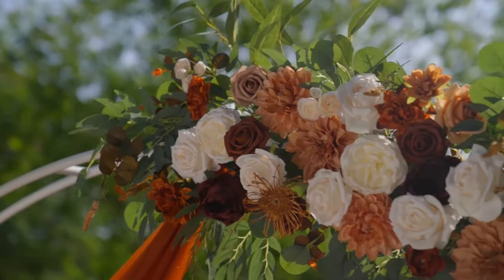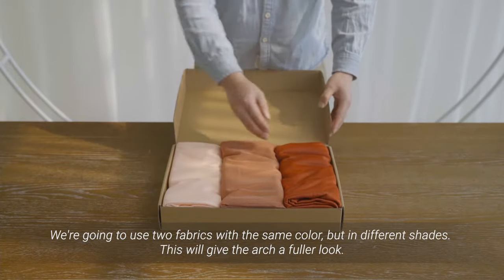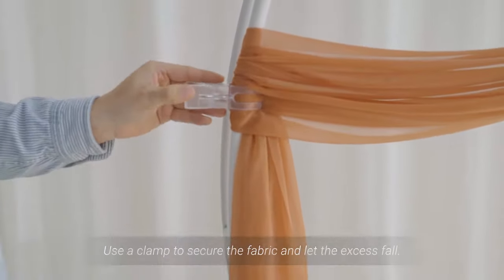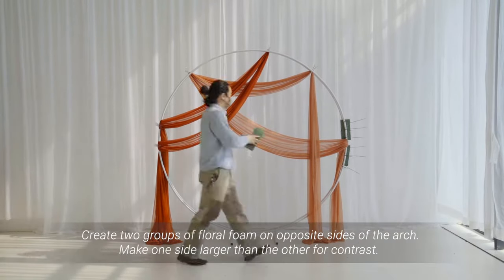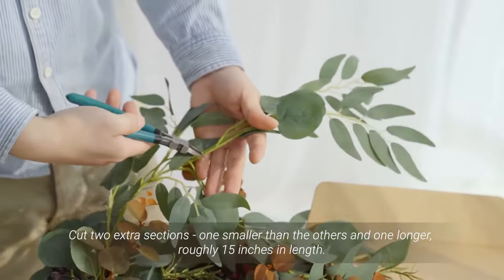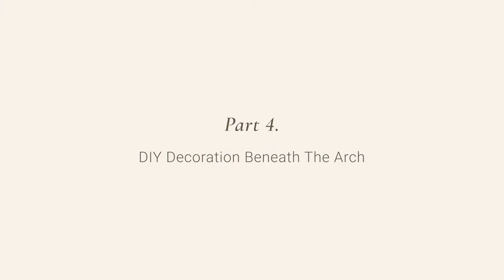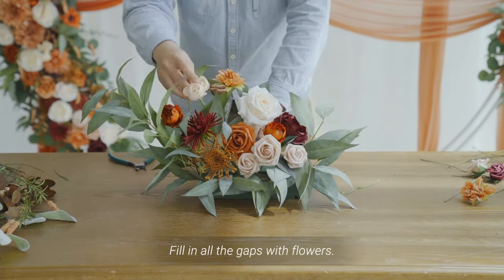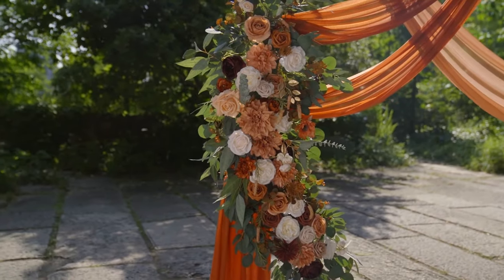How to Decorate a Wedding Arch | Try this DIY Wedding Decor Hack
In this video, we're going to show how to decorate a wedding circle arch. This is an amazing DIY wedding decor hack that you should try yourself.
If you want to know more about DIY wedding decor hacks keep watching the videos on our channel.

If you’re interested in purchasing the products featured in the video, you can find them on our website at: